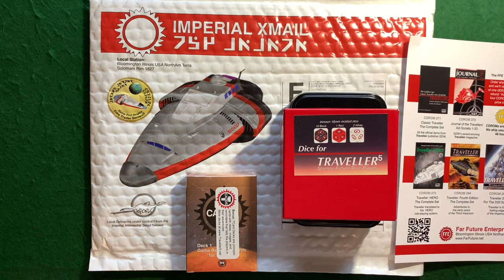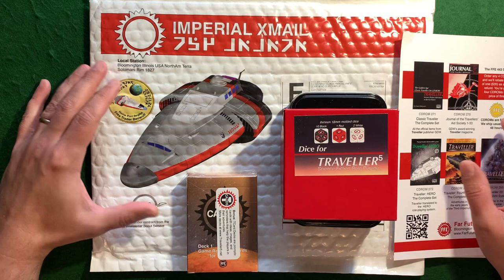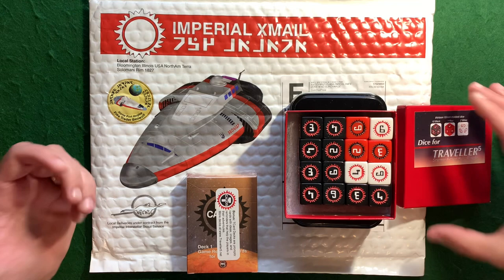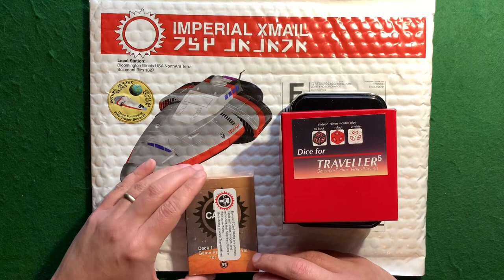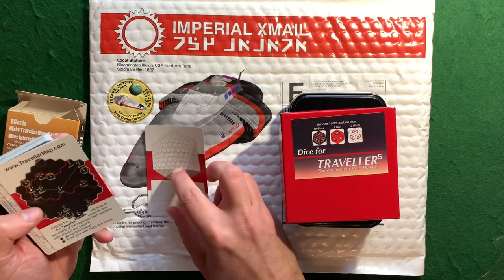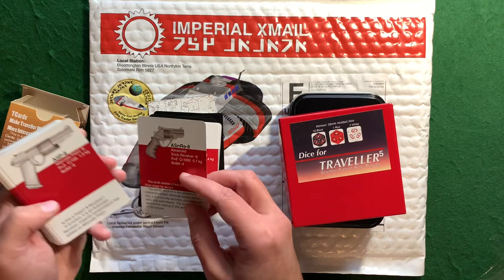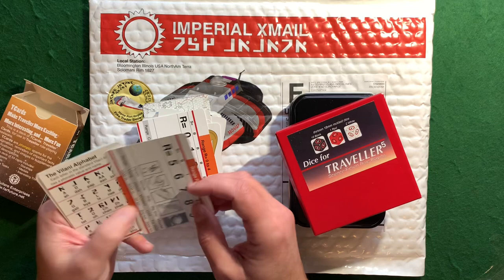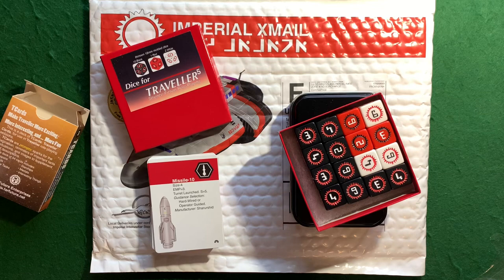Marc “Traveller” Miller Goes Above and Beyond with Traveller5 RPG Dice!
Mr. Miller's Traveller5 dice unboxing plus extras!